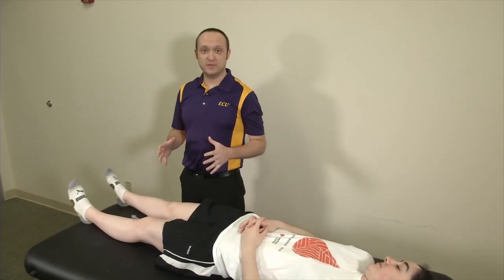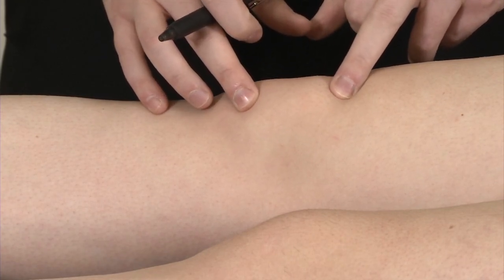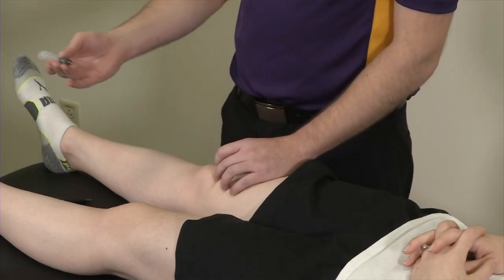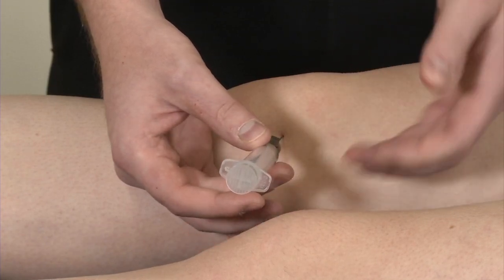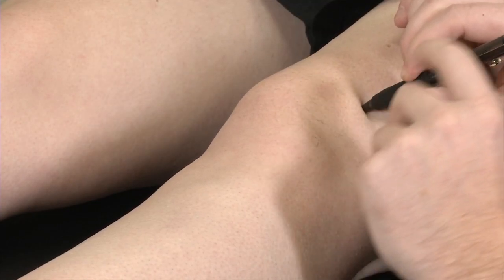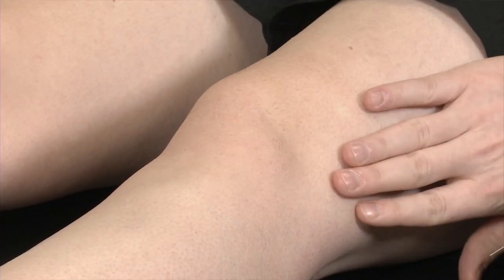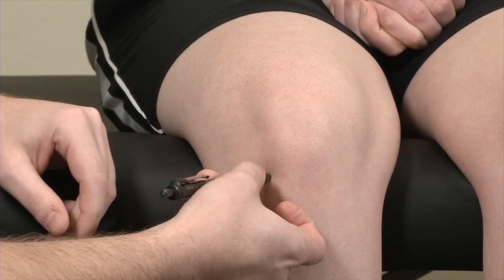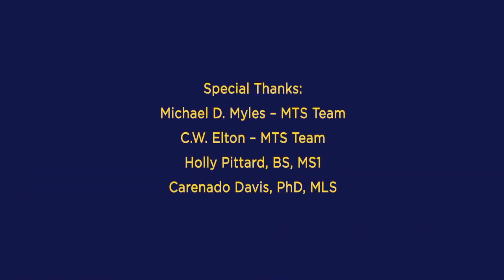IPASS 5: Landmark-Based Knee Injections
Video 5 in the IPASS knee examination series. Reviews landmark-based knee injections.